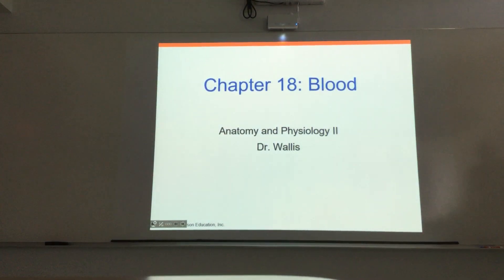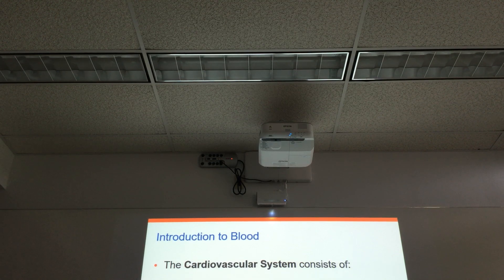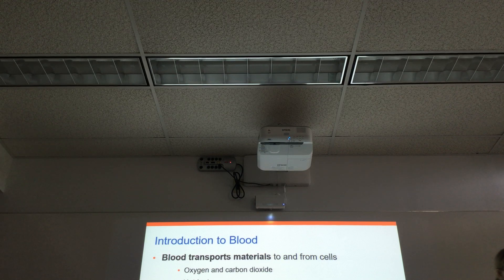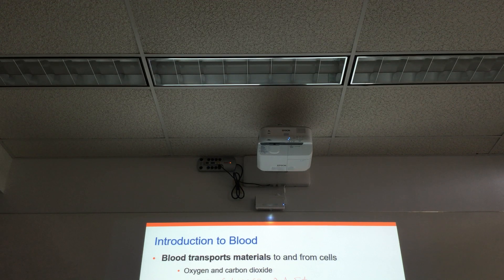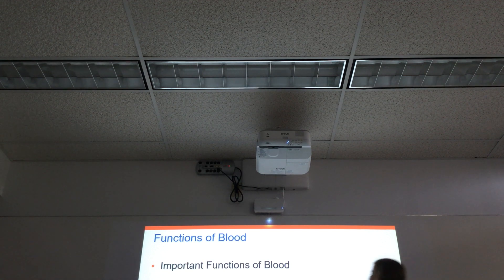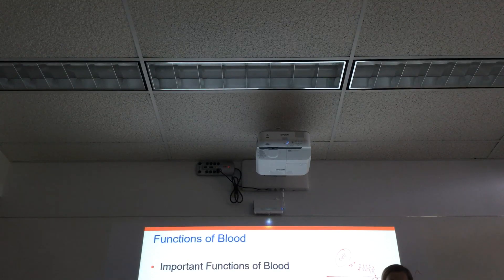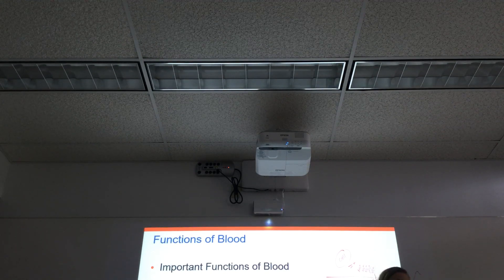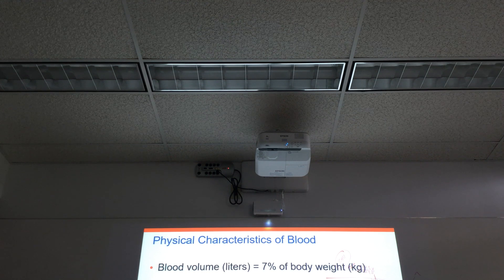The Blood: Part 1.1 (Sorry for the terrible angle! The sound is good though)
The video series covers the blood for Anatomy and Physiology II students. It discusses general characteristics of blood, RBC, WBC, platelets, blood type, and blood clotting. The video is done by Dr. Wallis-Gomez at State College of Florida.